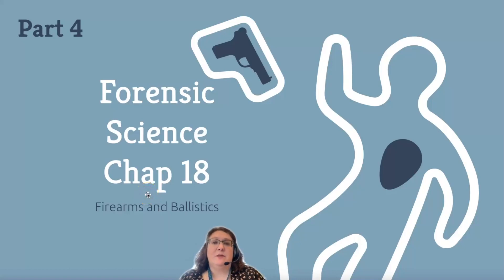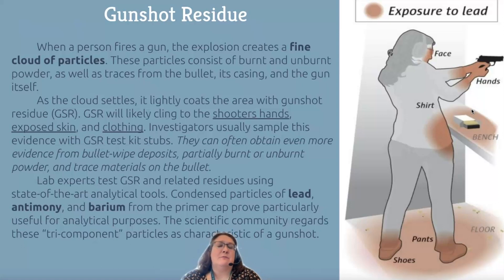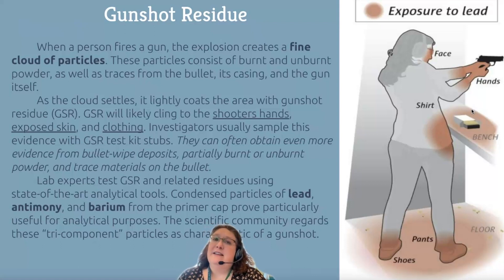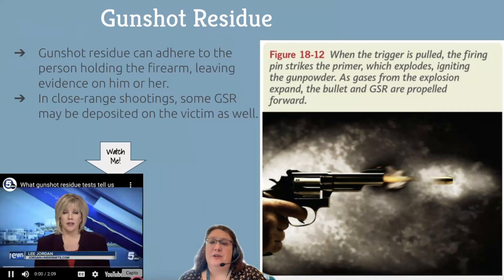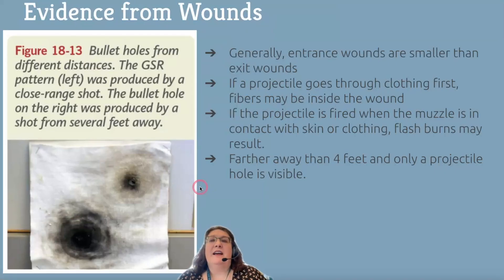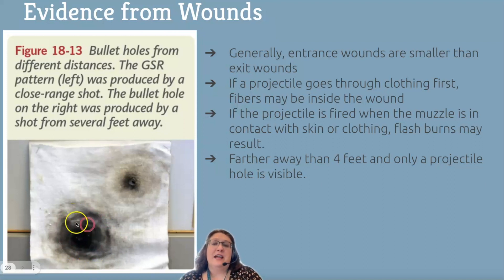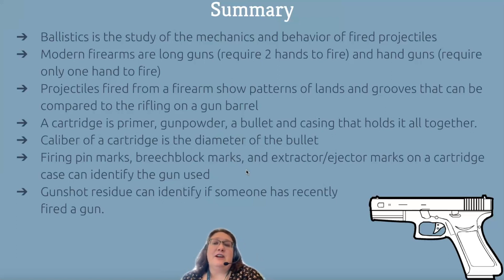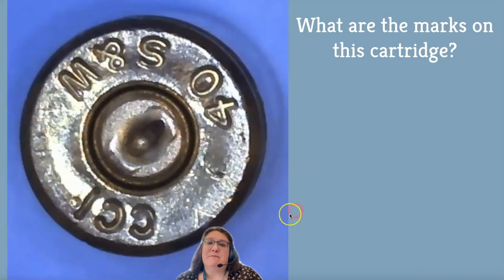Ballistics 4 GSR Instructional Video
Forensics - Ballistics lecture focusing on Gunshot Residue testing.